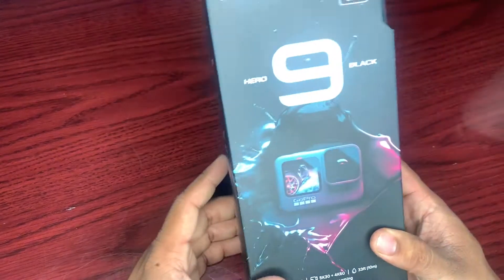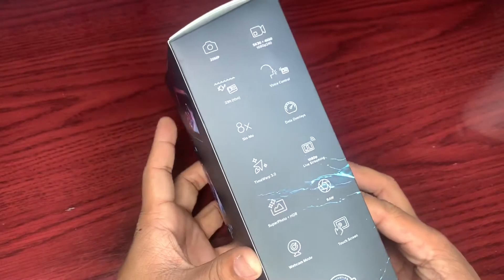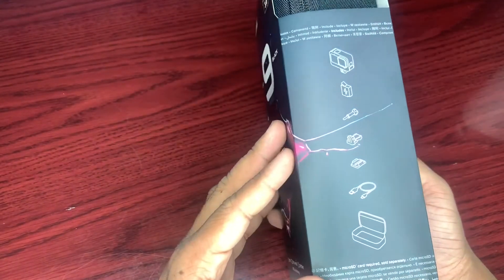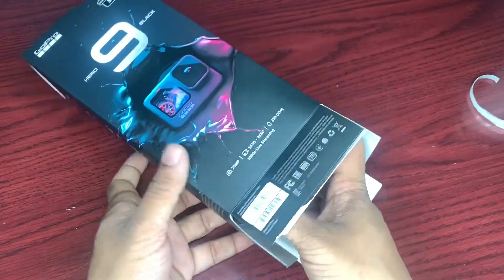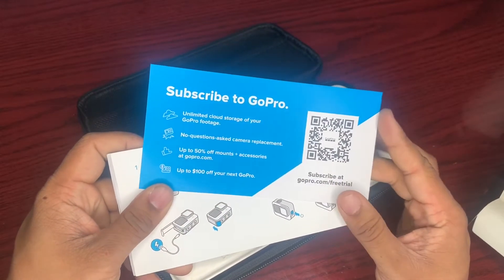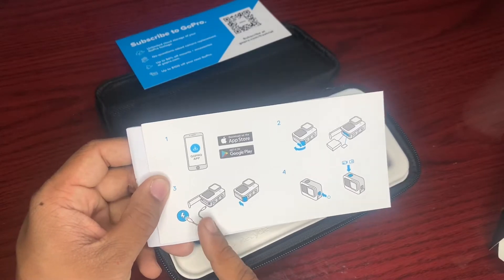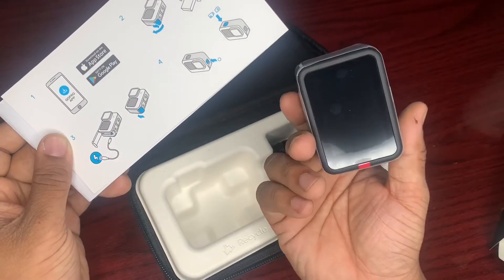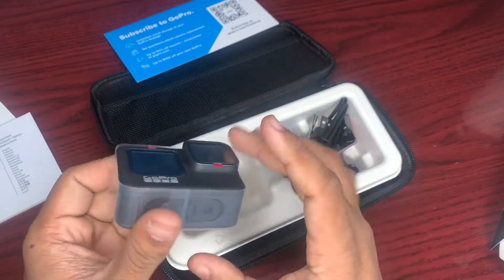Hero 9 black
What’s up YouTube? This video is just opening and reviewing the hero 9 black. I’ll be posting more videos of it as I learn to use it.

Facebook fan page :raytothehan

Use this account at your local Oreillys:

account: 2373353
Account name: bballiance
Addresse: 626 Decatur street Sandusky,OH 44870